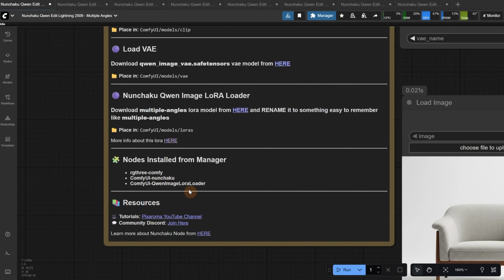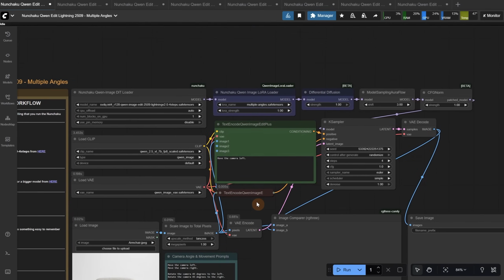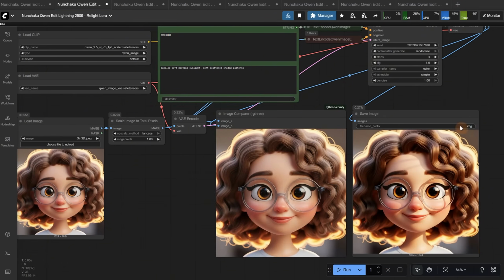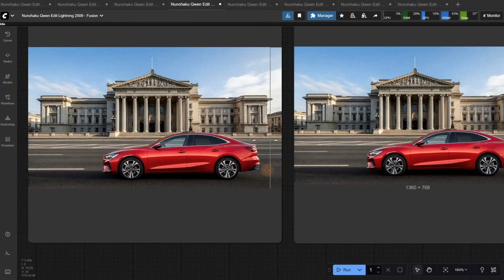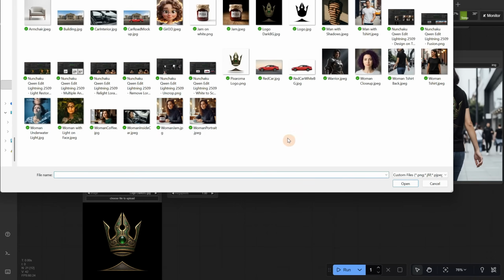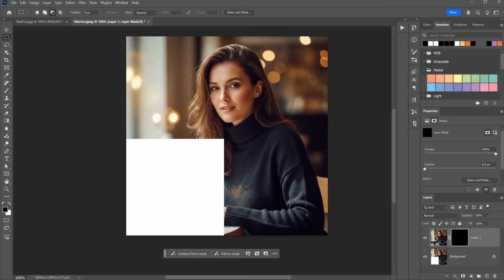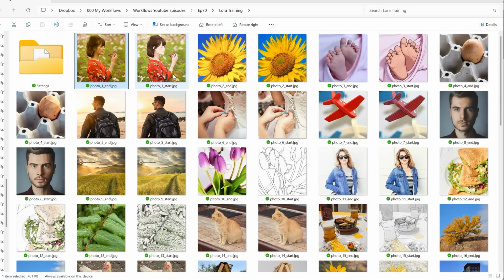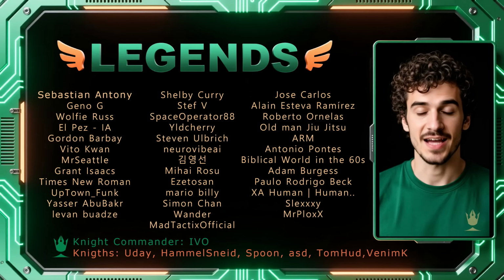ComfyUI Tutorial Series Ep 70: Nunchaku Qwen Loras - Relight, Camera Angle & Scene Change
In this episode, we can finally use Loras with the Nunchaku Qwen model in ComfyUI. I’ll show you 9 powerful Loras that help you edit and transform images in new ways. Learn how to change camera angles, relight your subjects, remove shadows, blend two images naturally, replace white backgrounds with real scenes, and more.

Each Lora comes with its own workflow, trigger words, and recommended model setup.

If you missed it, check Episode 64 to learn more about the Qwen model setup.

Chapters:
00:00 Introduction
00:50 How to use workflows + Camera Angle Lora
06:20 Relight Lora - Change the lights
08:45 White to Scene Lora - Product Placement
10:37 Fusion Lora - Blend Images to Fit
12:11 Light Restoration Lora -Remove Shadows and Light
13:09 Remove Lora - Remove elements - Magic Eraser
14:08 Design on Tshirt Lora
15:13 Uncrop Lora - Inpaint with an Image | Outpaint
18:44 Using Multiple Loras
19:13 Turn to Photo Lora - Illustration to Photo
21:25 Qwen Edit 2509 Lora Training on Fal